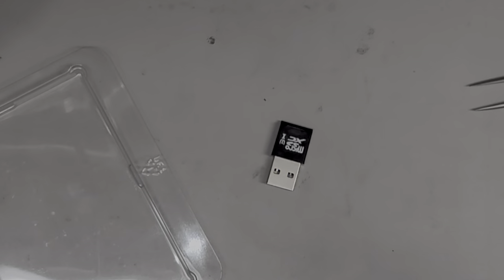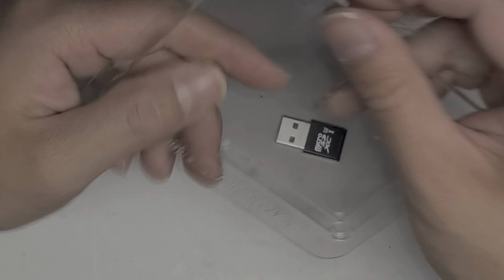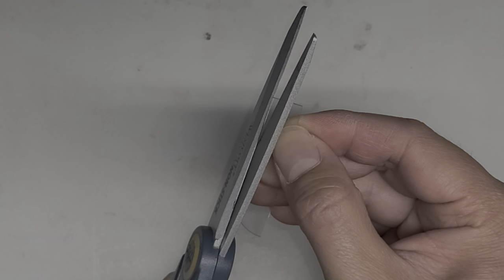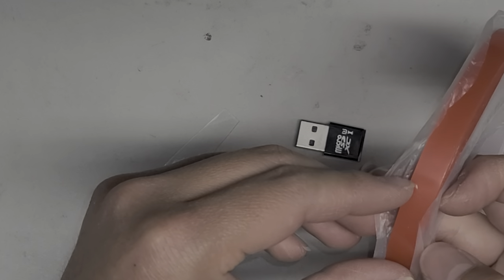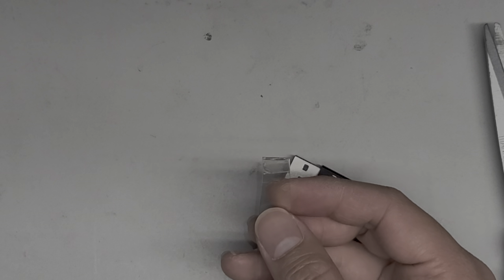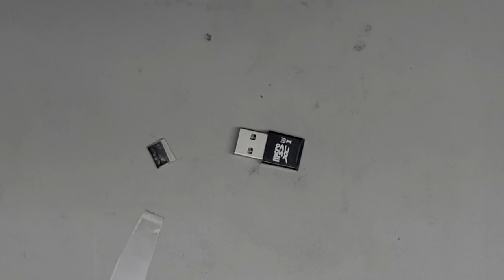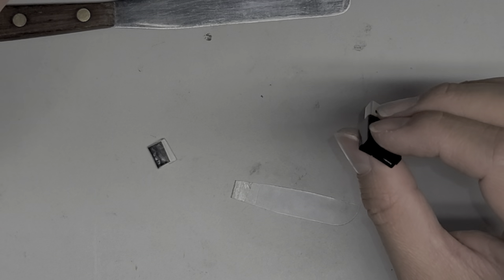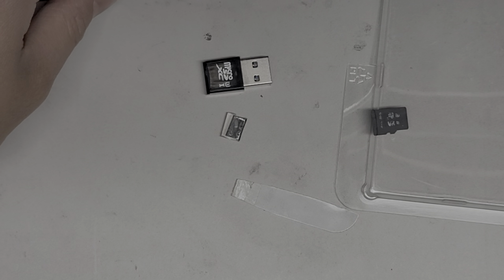How to Remove a Stuck SIM, Micro SD Card, CD, DVD, Blu-Ray, etc. From Phone, PlayStation, Xbox, etc.